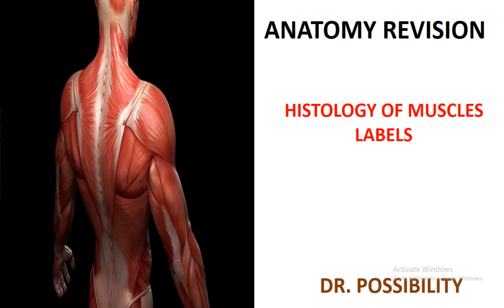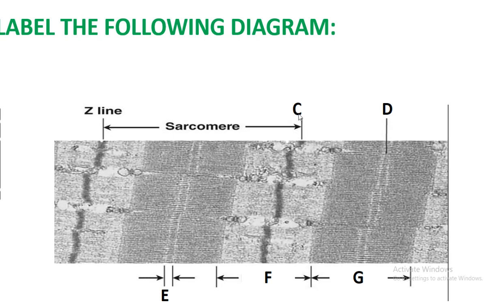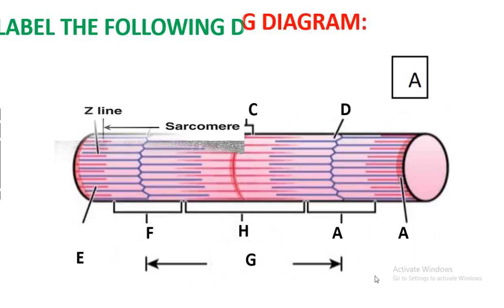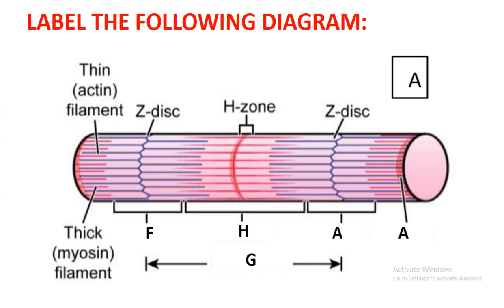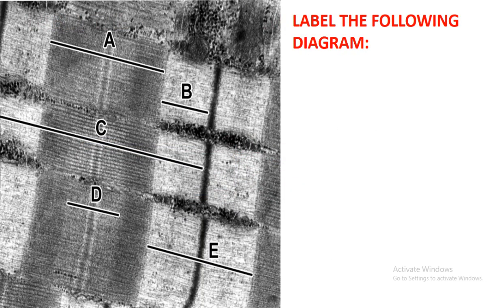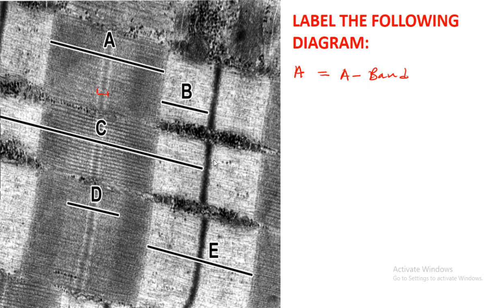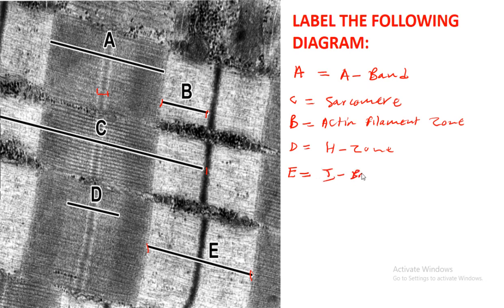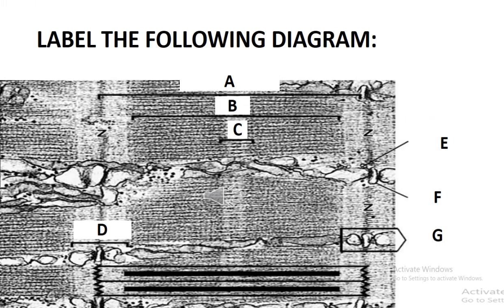ANATOMY REVISION LABELING SKELETAL MUSCLE